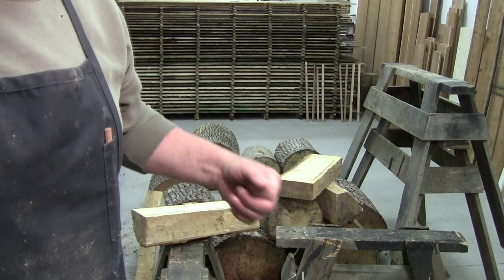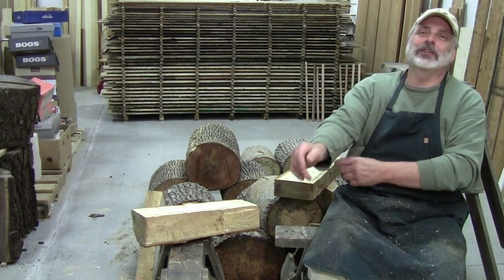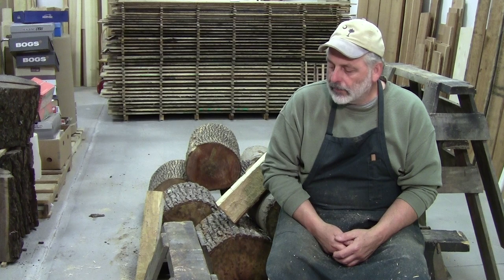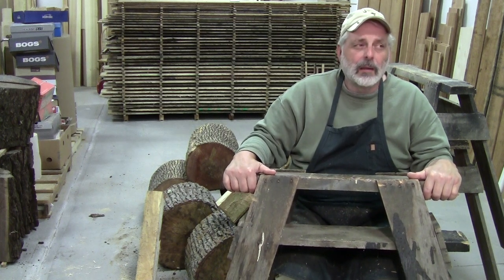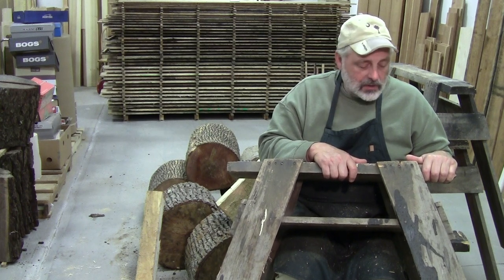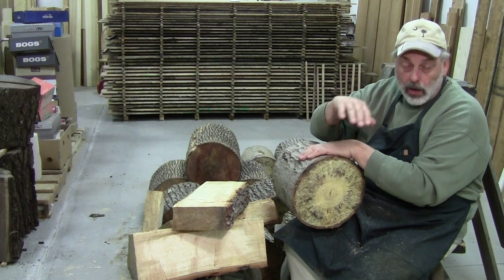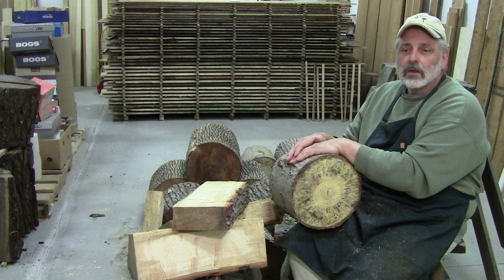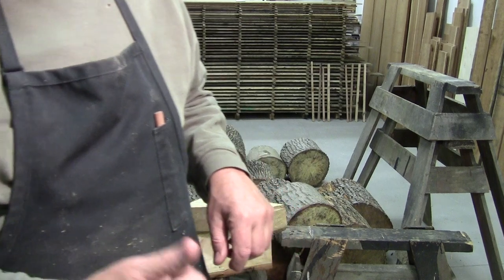Simple Easy Sawhorses & This Old Mess. PLANE TALK - 4 June 2019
Woodcarvers and Woodturners Wanted !
Help me clear out this building... Way too much wood here.

Here is my contact & channel support info and links.